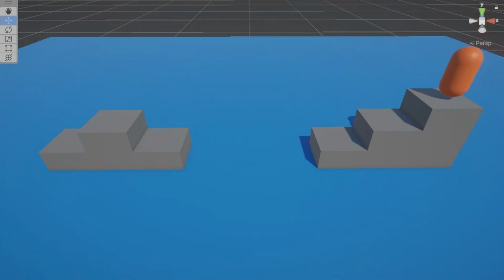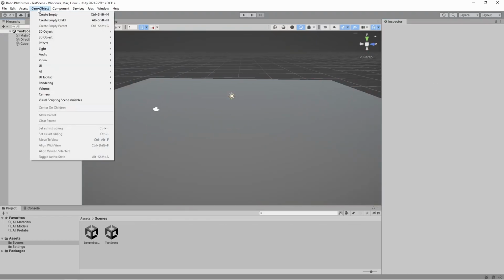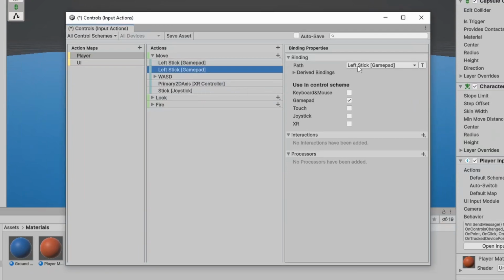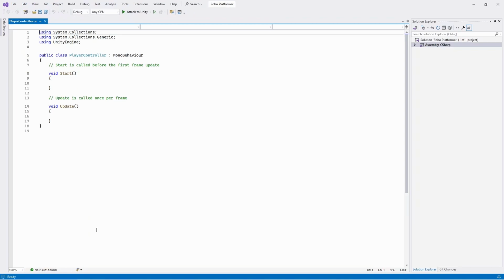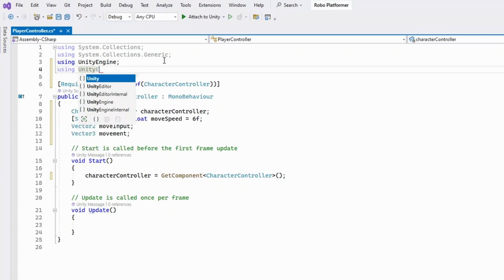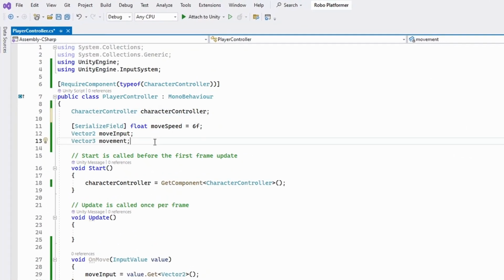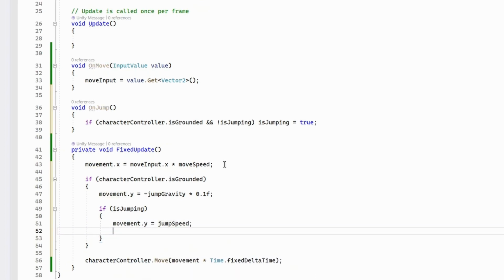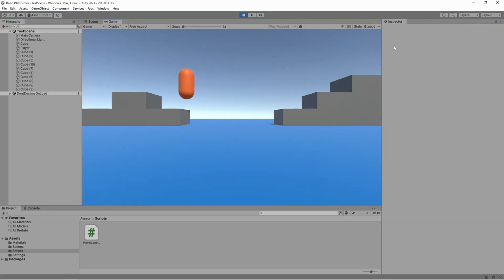How to Make Character Movement and Controls in Unity 3D Tutorial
In this tutorial for beginners I'll show you how to make a character movement and controls in the Unity 3D game engine. We'll use C# for coding and a new input system for controls. The project is made from scratch, so you can see step by step how everything is done.

00:00 - Introduction: about the tutorial
00:24 - Creating and setting up the project
01:01 - Creating a scene
01:34 - New input system
02:27 - Character movement
04:21 - Jumping
05:53 - Final scene

This type of walking and jumping in Unity is suitable for games of many different genres, for example, 2D or 3D platformers, shooters and games with a third-person camera. This C# code is ready for further modification. You can add character animation and so on.